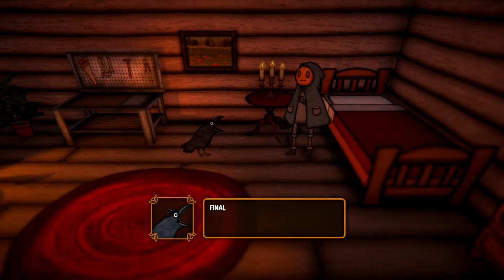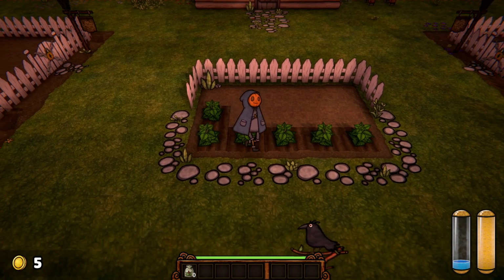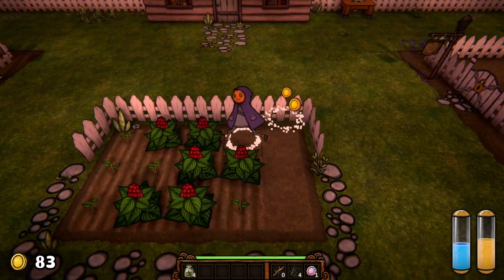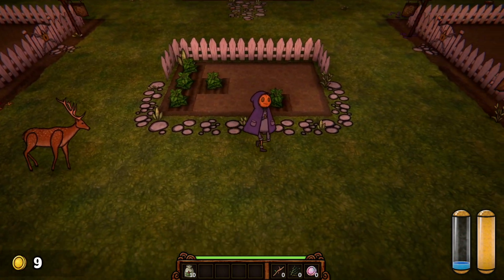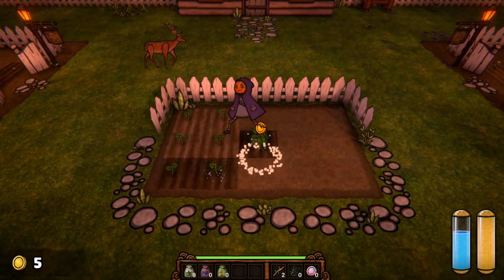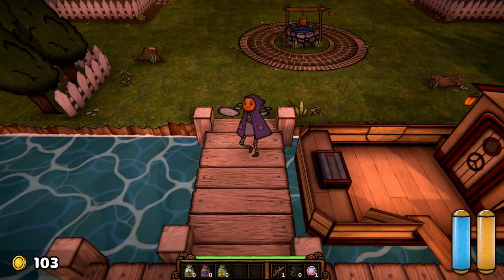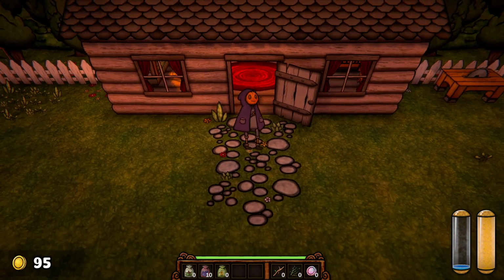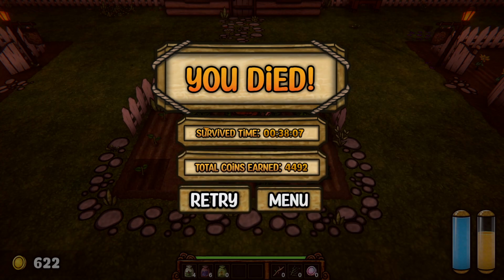This Game Is Terrifying but so addicting